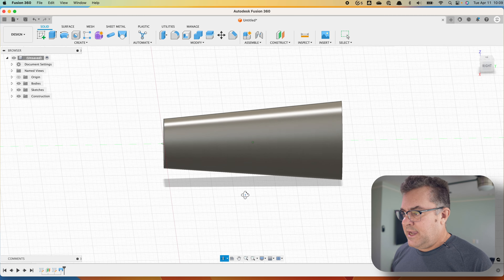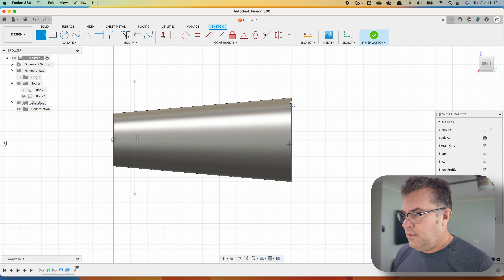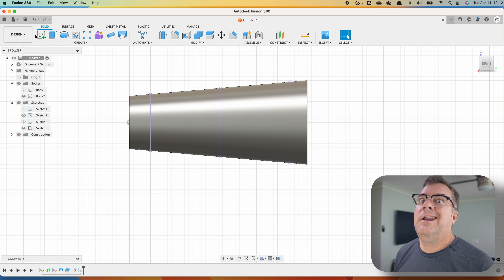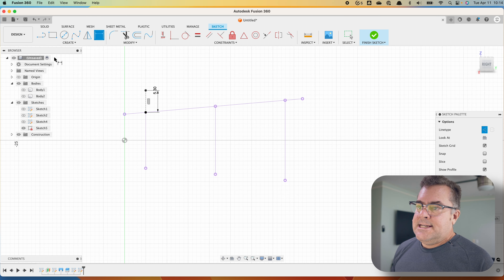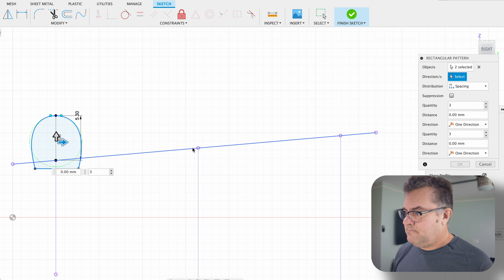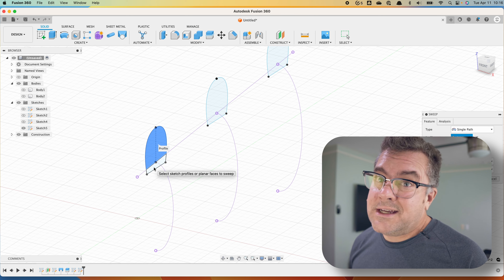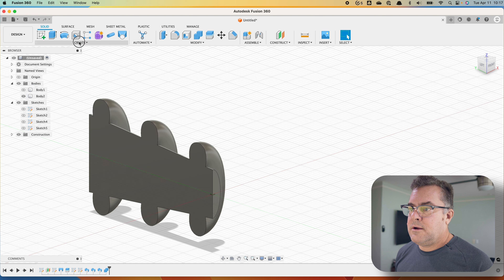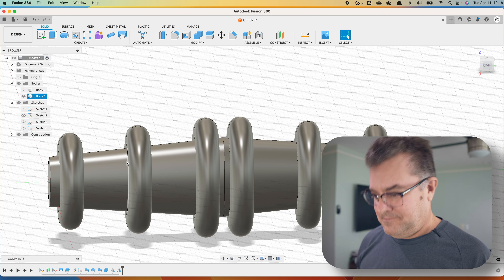Unleash Your Creativity: Stunning Fishing Lure Rib Designs in Fusion 360 Explained!